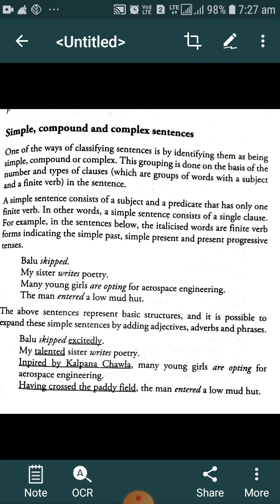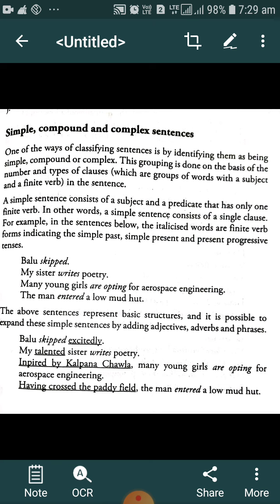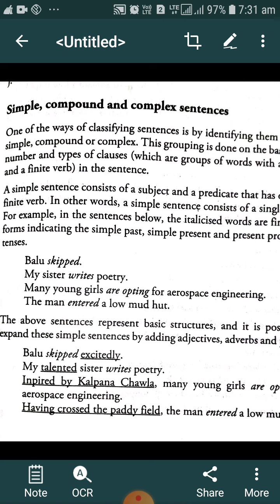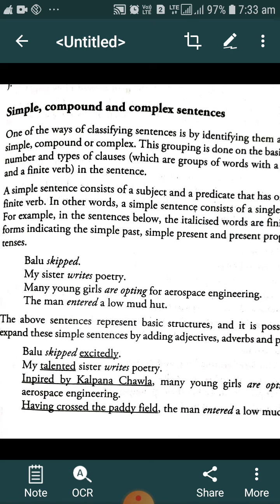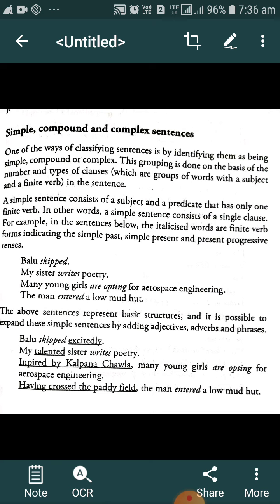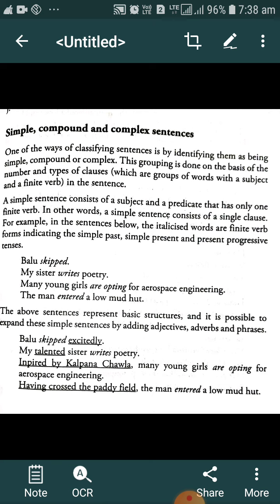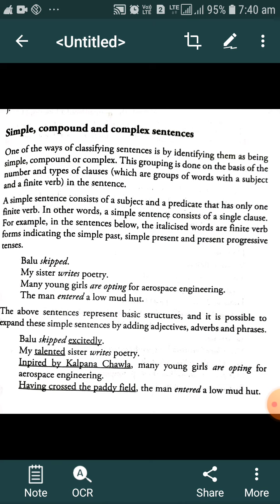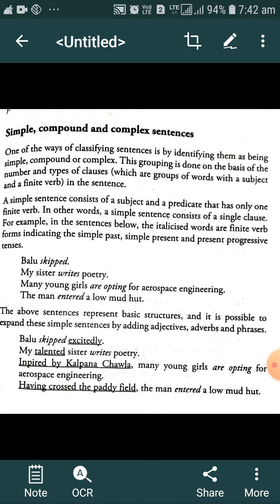B. Sc sem II suppl English synthesis of sentences